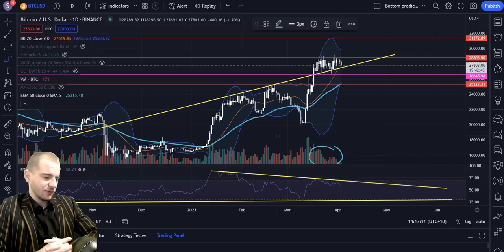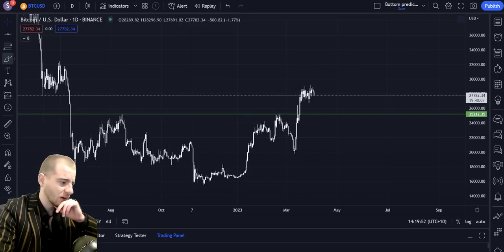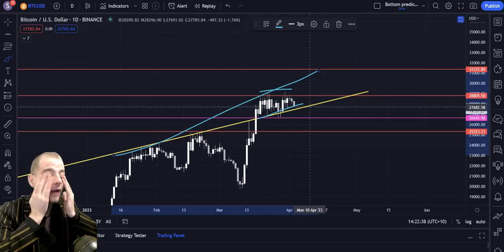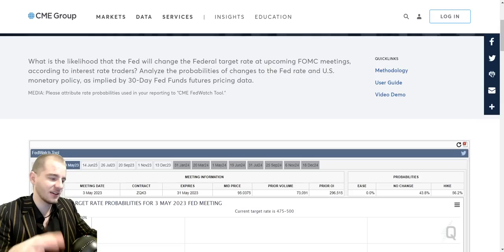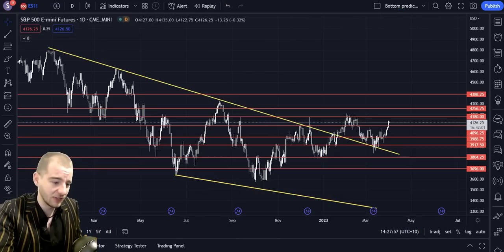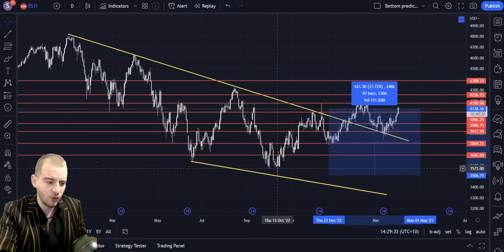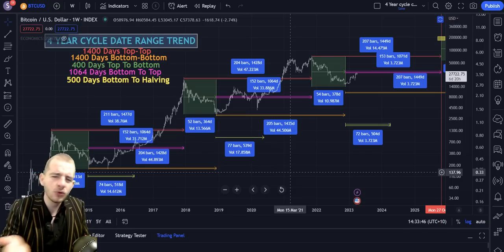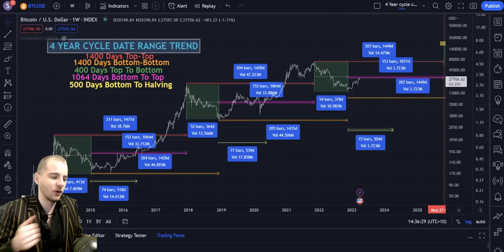Bitcoin: "The Bearish Argument Is Dying" - Bullish Victory On The Horizon! (BTC)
The Current Range 0:00-6:13
The Bearish Arguments Are VERY Weak 6:13-14:53
4 Year Cycle 14:53-18:54
Outro & Promotions 18:54-20:04